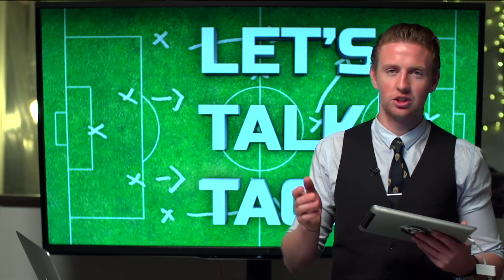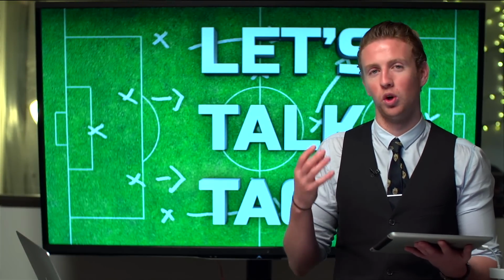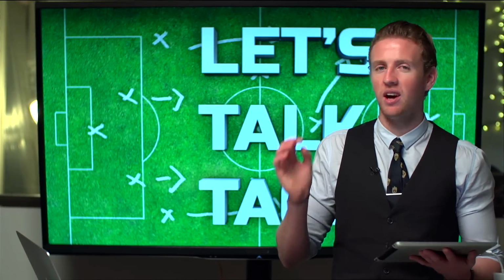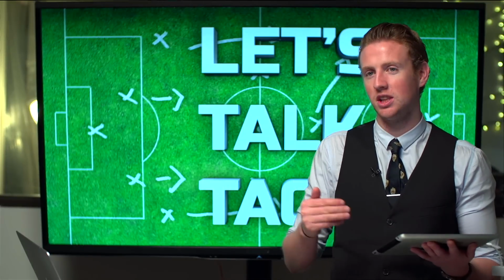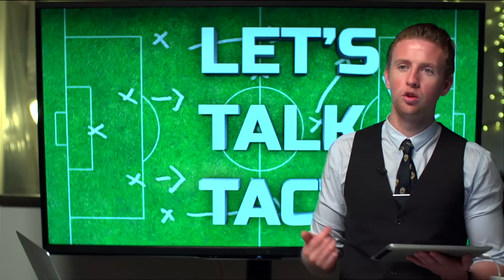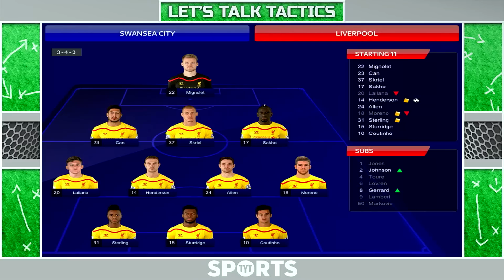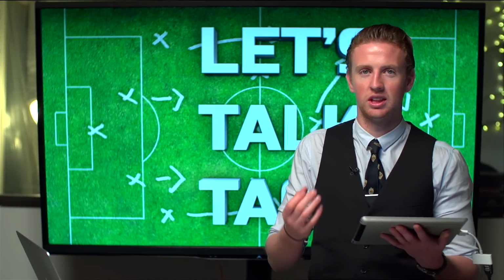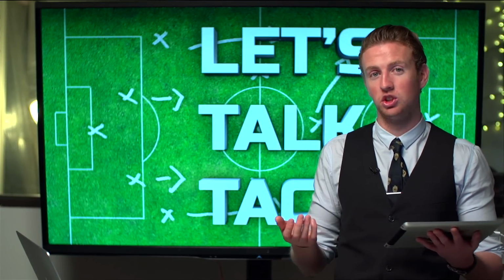Liverpool vs. Manchester United 2015 | Champions League Spot on the Line?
Manchester United is heading to Liverpool on a weekend where the world will be watching two of the most anticipated football matchups. United is coming off a strong 3-0 victory over Tottenham while Liverpool has yet to lose a match in 2015 and are on a hot run of form. The match is crucial for the Premier League Table as each team is battling for a Top 4 spot to earn a Champions League bid.

Will the winner of Liverpool vs. Manchester United solidify a Top 4 spot on the Premier League Table?